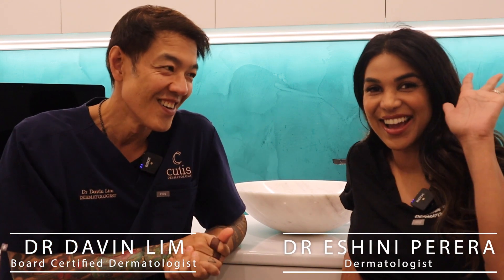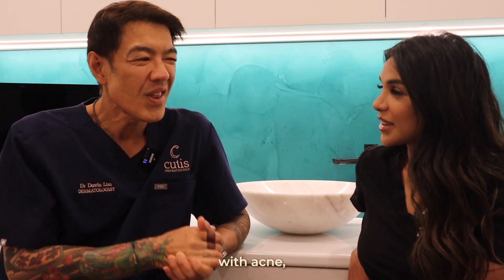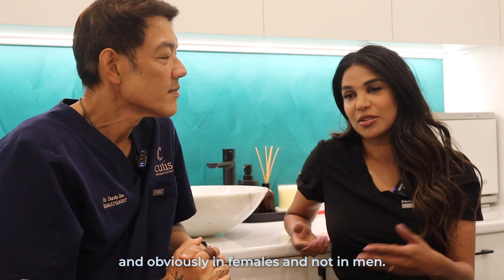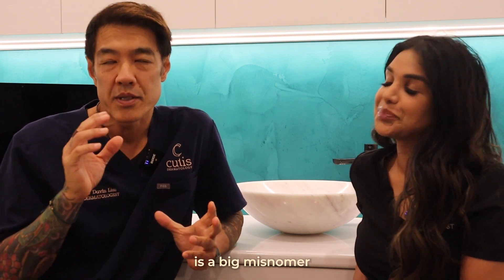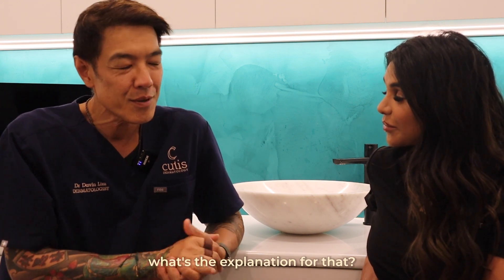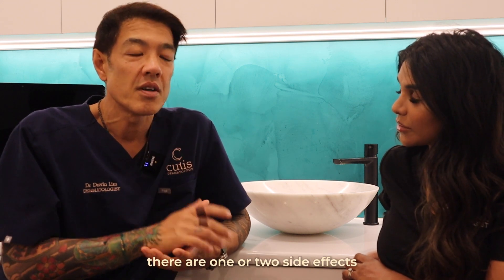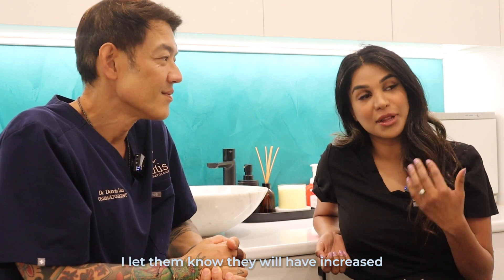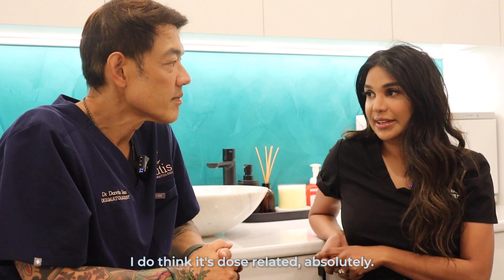The Science behind Spironolactone | Dr Davin Lim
Big thankyou to my colleague, Eshini, for helping me out with this video!
Find her on instagram - @dr.esh.perera

What is the science behind spironolactone?

Spironolactone is an anti-male hormone (anti-androgen) medication. It blocks the male hormone receptor and reduces the level of the male hormones, testosterone and DHEAS. This tablet was first used as a diuretic (“fluid tablet”) effect and increases urine production. This medication lowers blood pressure and reduces fluid retention.

Spironolactone is an oral medication & not a cream because androgens (the target for spironolactone) is found circulating in the bloodstream.
What skin conditions can be treated with spironolactone?

Hormonal acne: It’s the impact spironolactone has on the hormones that give it its acne fighting reputation.  That’s because it blocks the effect that androgens have on oil glands. This medication is an alternative to Accutane or Oratane.

Hair loss in women: Due to its impact on hormone regulation, the drug has recently been prescribed for women experiencing hair loss, also known as androgenic alopecia.

Excessive unwanted hair: On the other hand excessive hair known as hirsutism, commonly seen in PCOS can be treated with spironolactone.

Oily skin: can also be effectively treated with this medication. Most patients only require a very small dose of between 50 to 75 mg.

To see if you are a good candidate for this medication, book in with one of the medical dermatologists @cutis_dermatology.